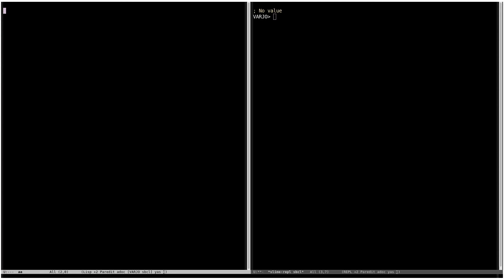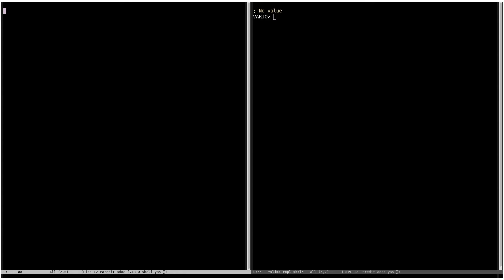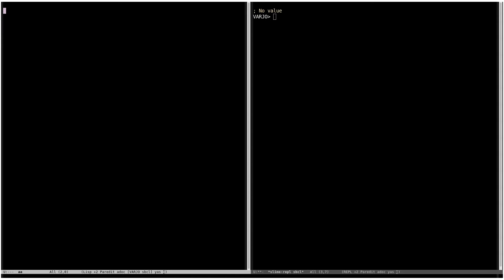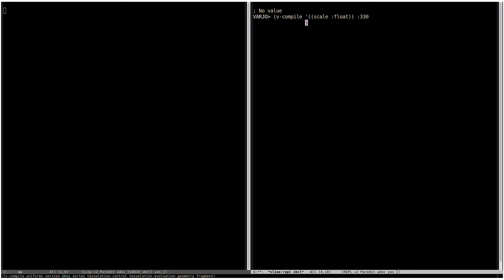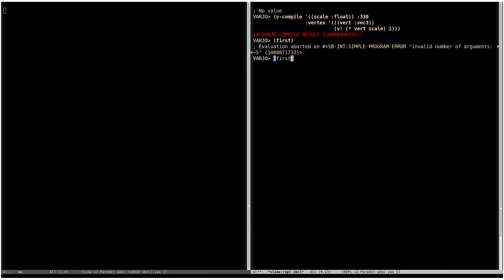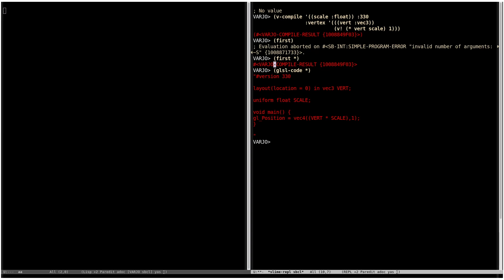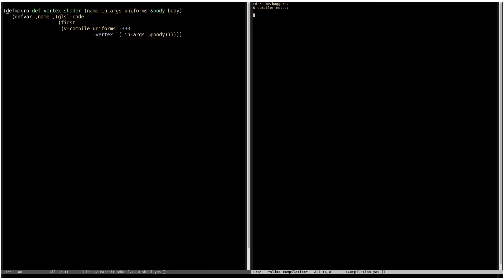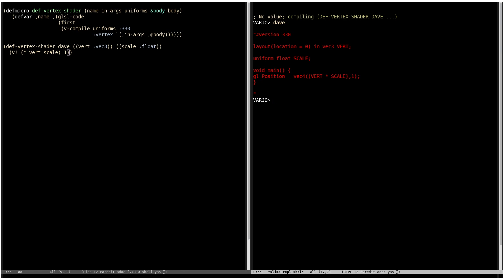The difference between CEPL & Varjo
Egh I think I waffled to much on this one but hope it is interesting to someone. Need to get these tighter.